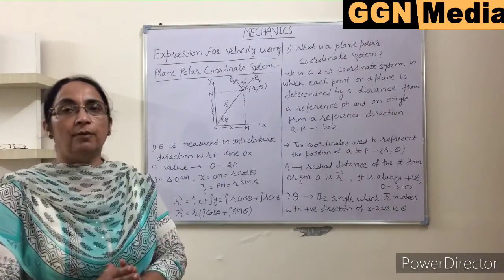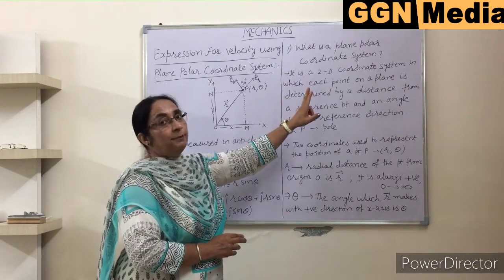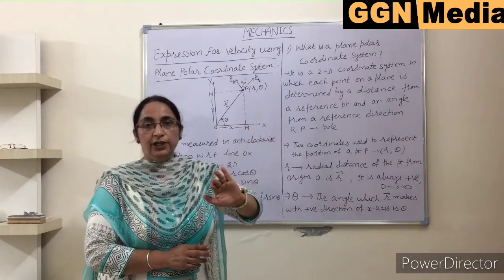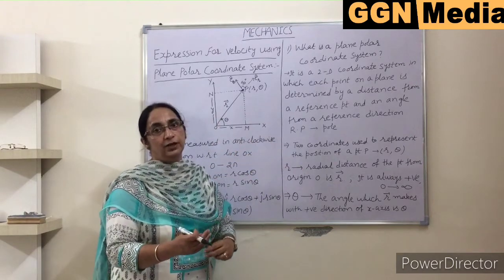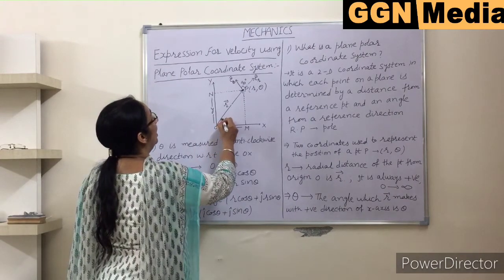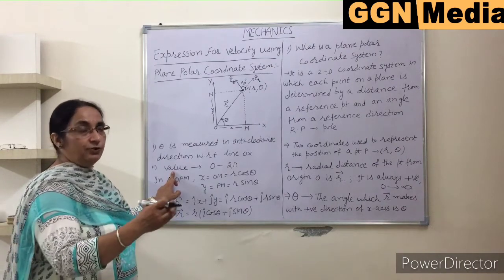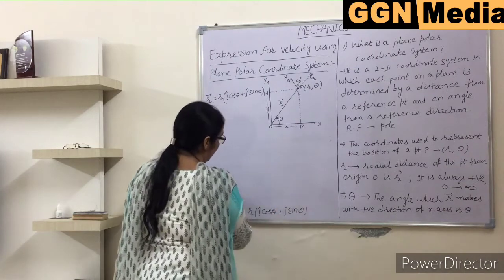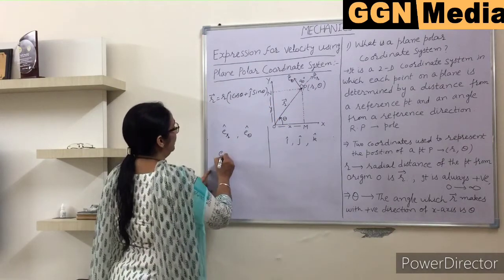Online lecture on Mechanics by Prof.Jaspreet Kaur of GGN Khalsa College